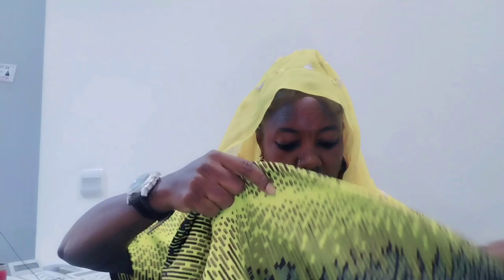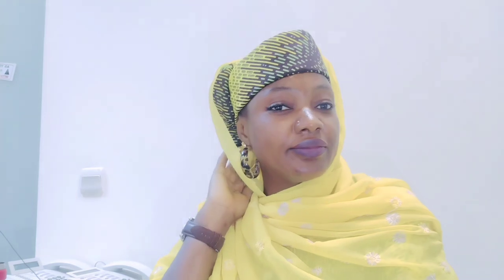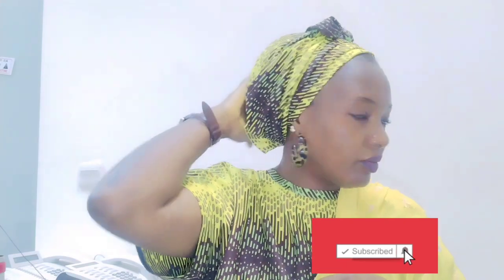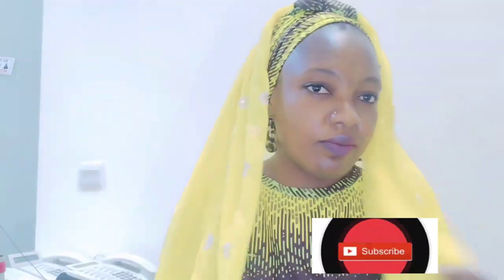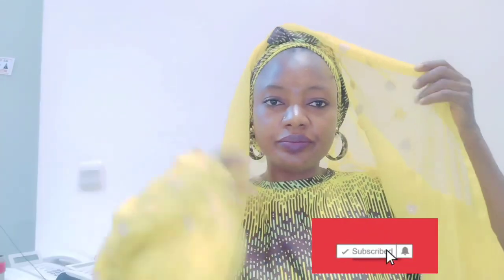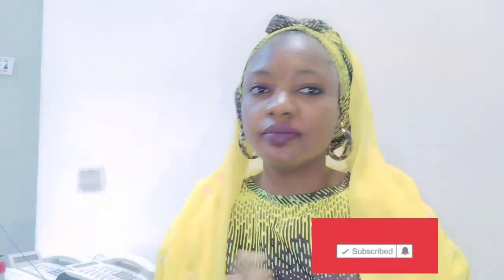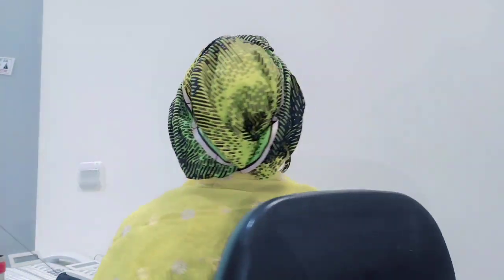How I Tie This Unique Head Style